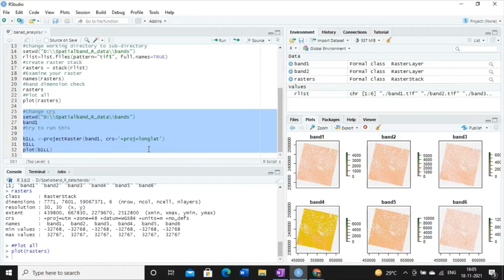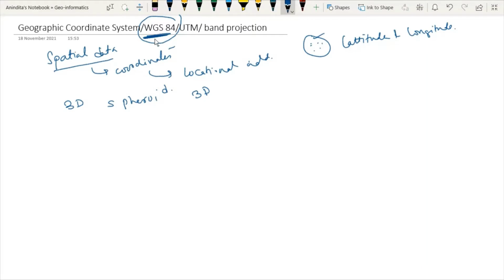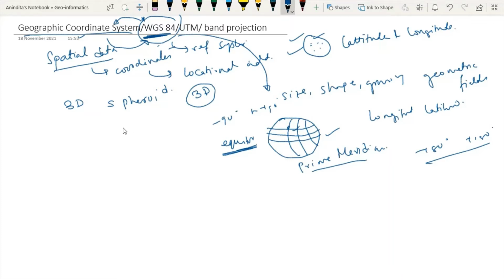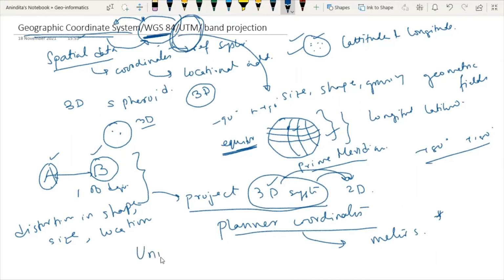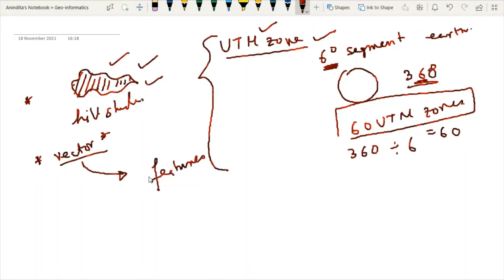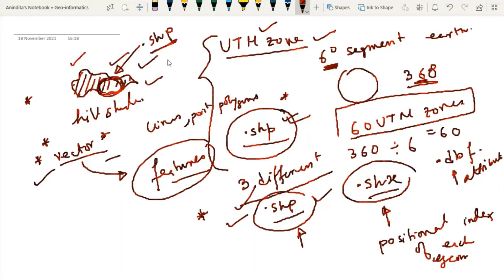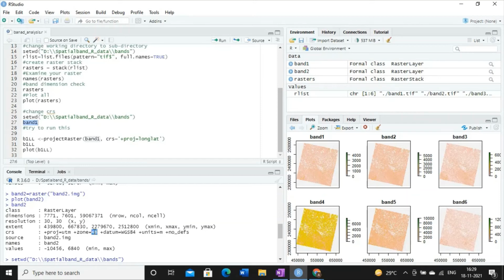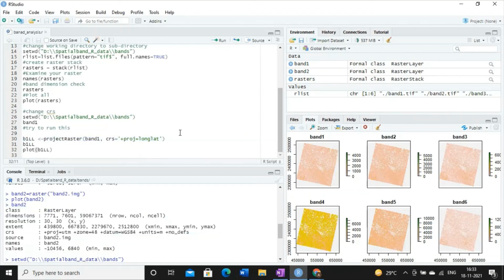GIS Geographic Information System with R